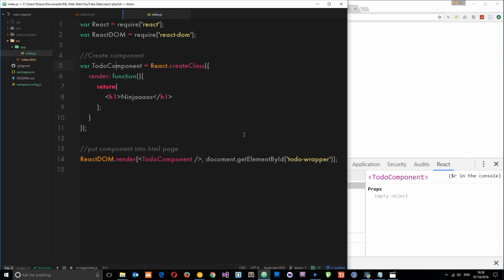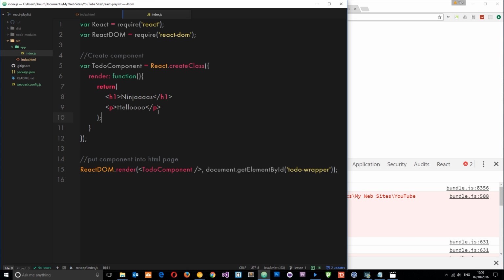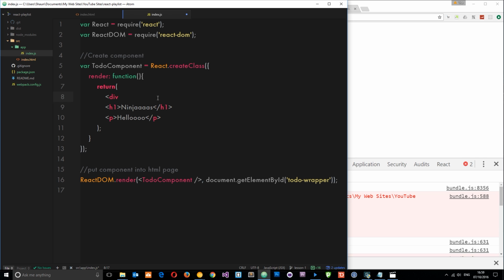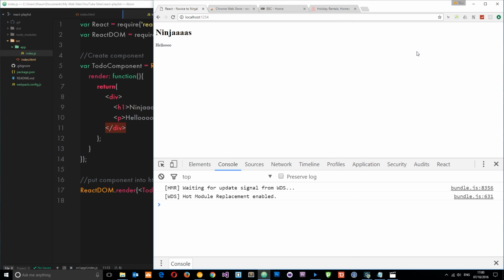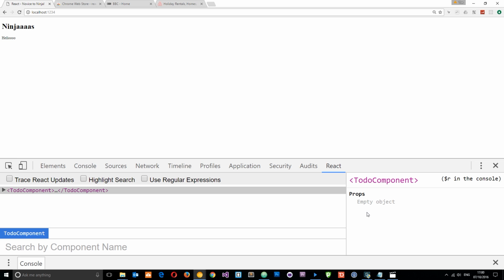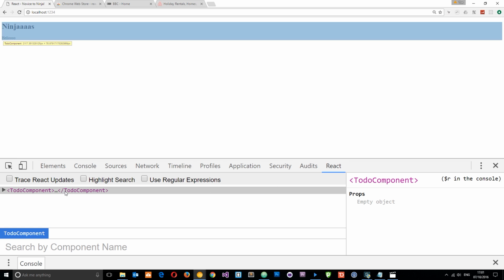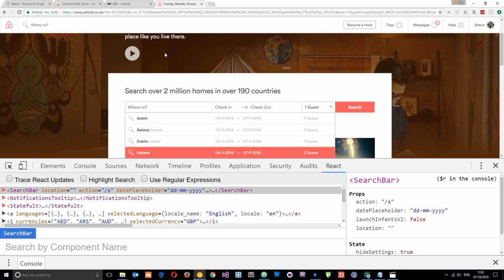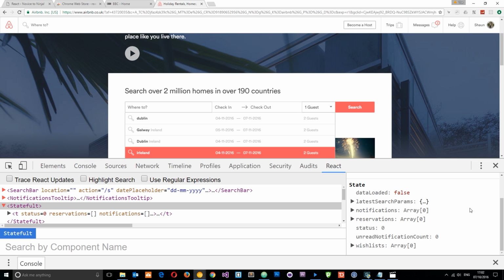React Tutorial #3.5 - React Dev Tools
Social Links